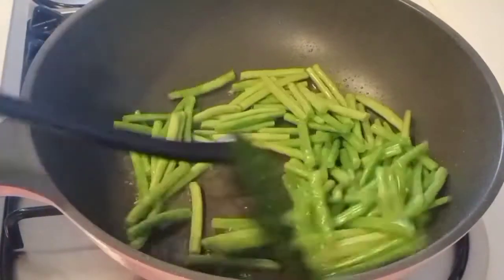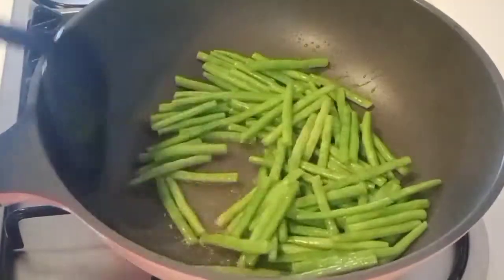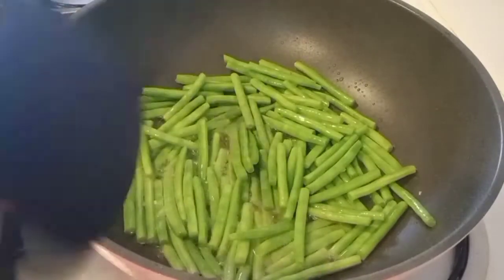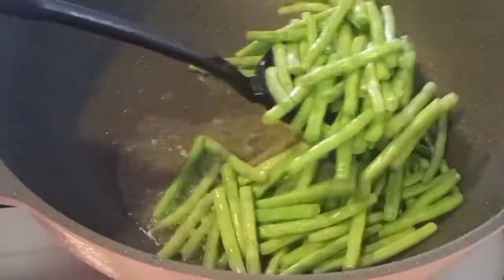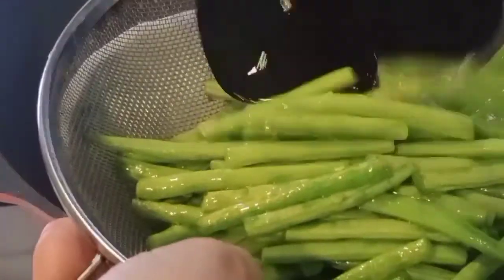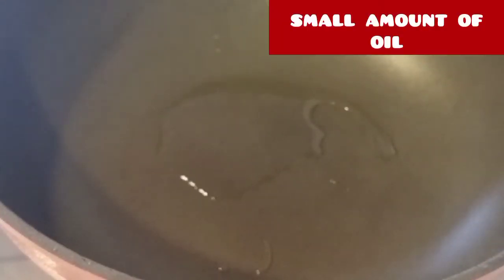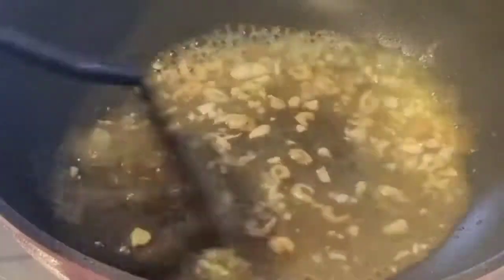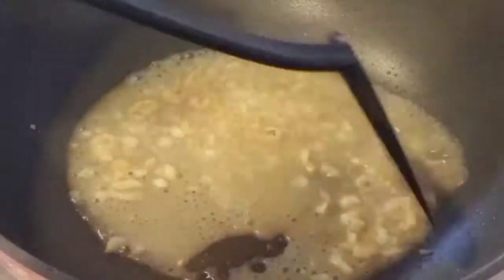EASY BAGUIO BEANS RECIPE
by: Cynthia Sunico